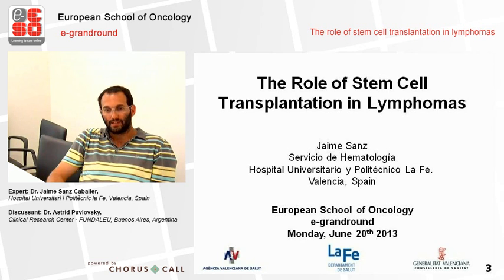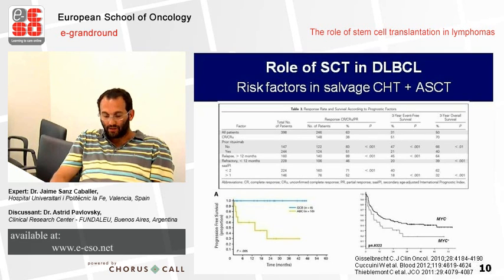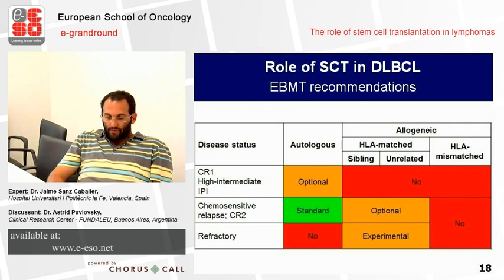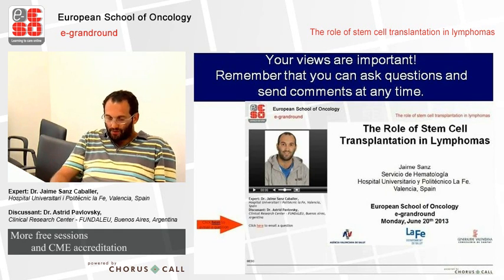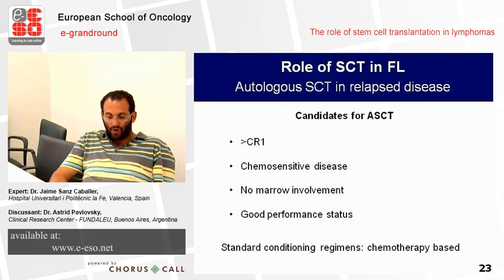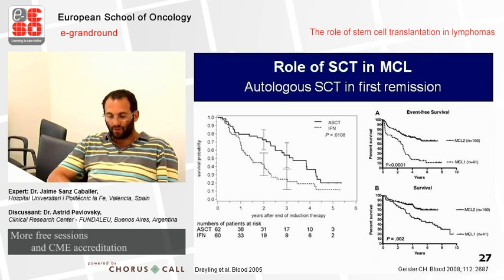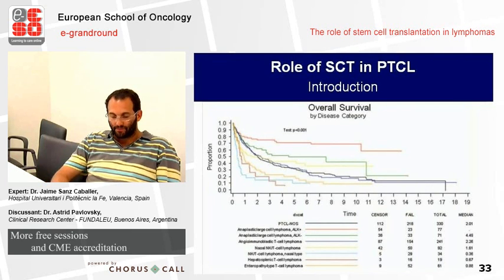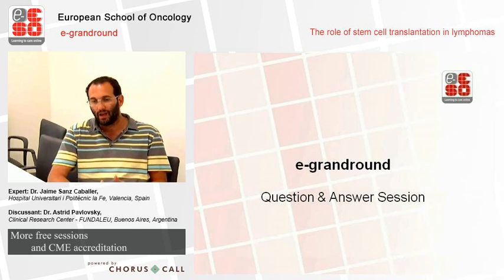e-ESO Session - The Role of Stem Cell Transplantation in Lymphomas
e-grandround GR249 - 20 June 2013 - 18:15-19:00 CET
Expert: Dr. Jaime Sanz Caballer, Hospital Universitario y Politécnico La Fe, Valencia, Spain
Discussant: Dr. Astrid Pavlovsky, Clinical Research Center - FUNDALEU, Buenos Aires, Argentina